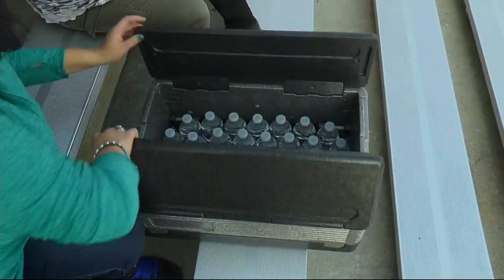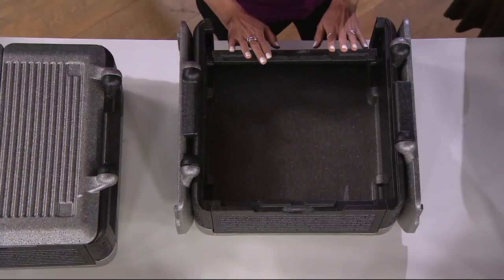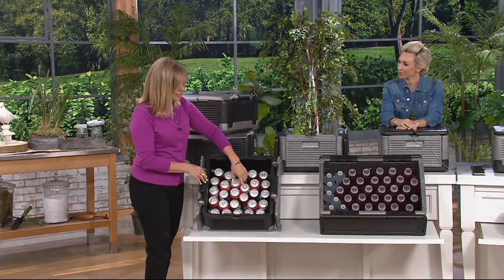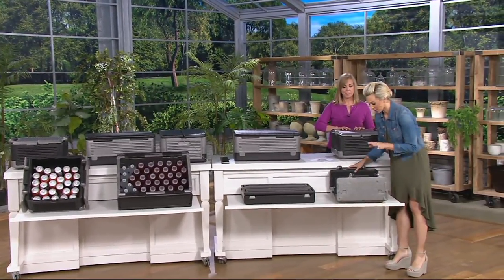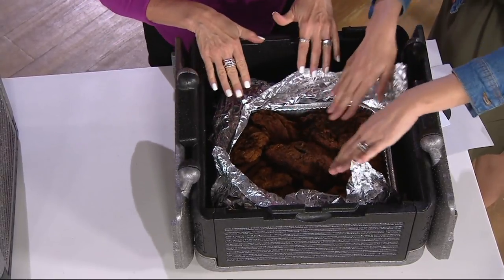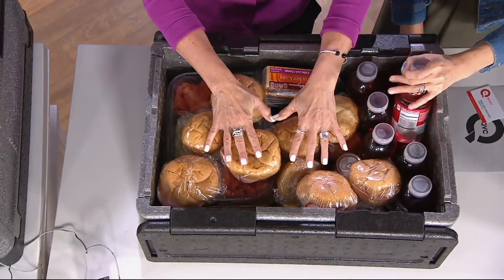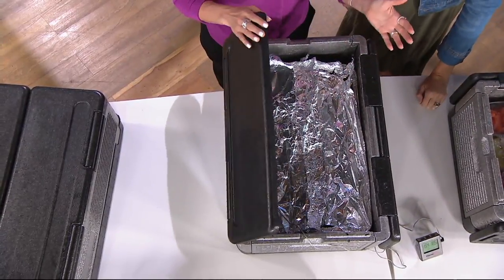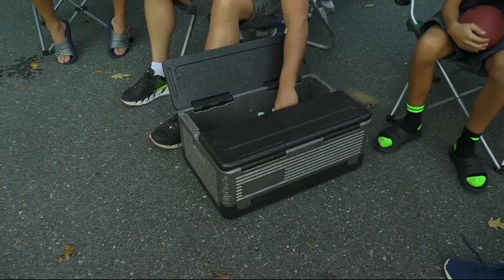Flip Box Collapsible Hot/Cold Insulation Box on QVC